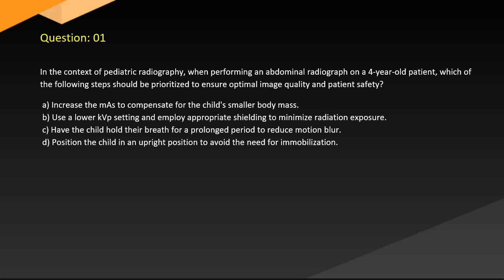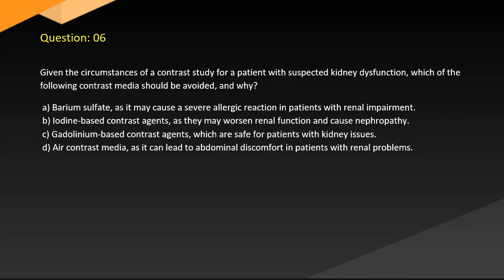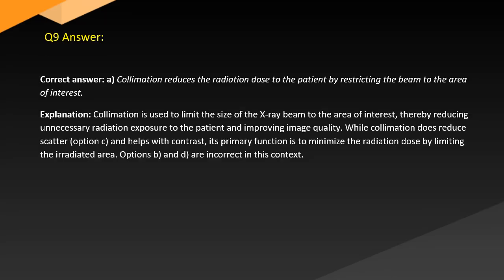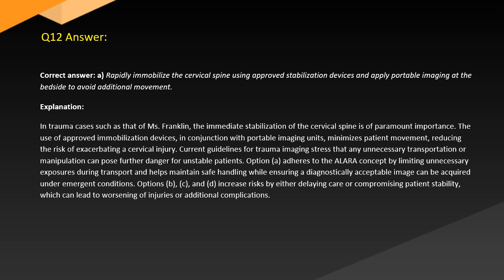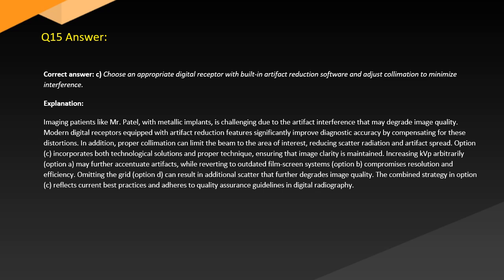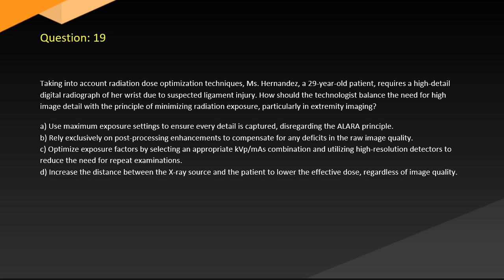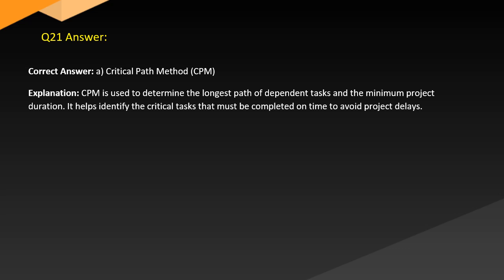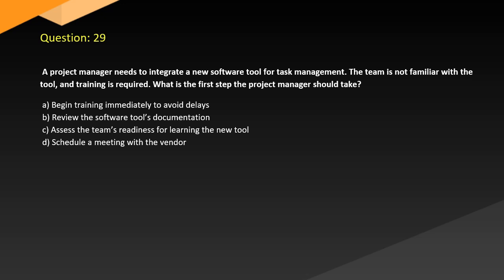ARRT Radiography R